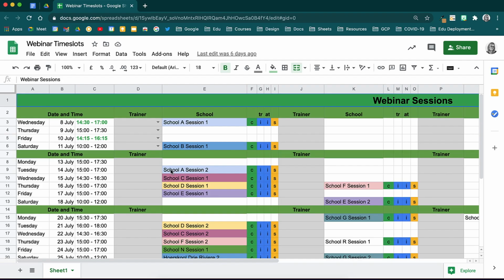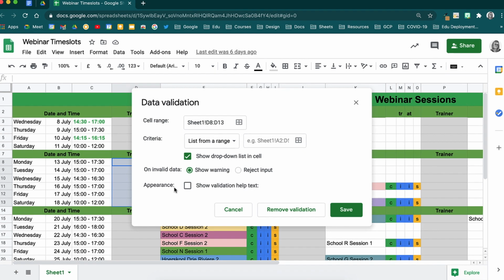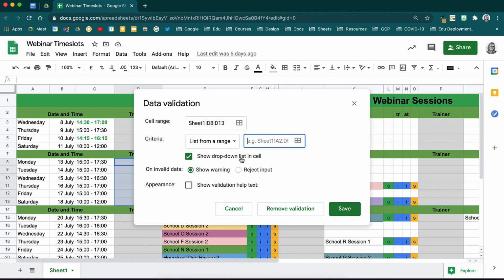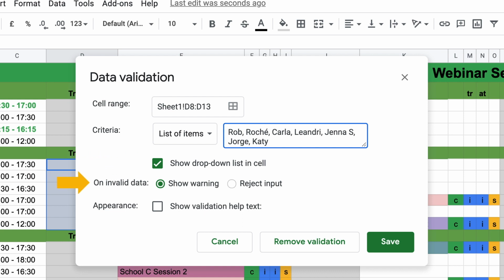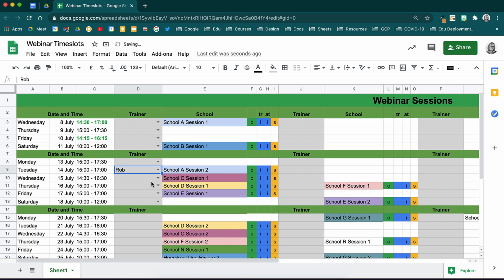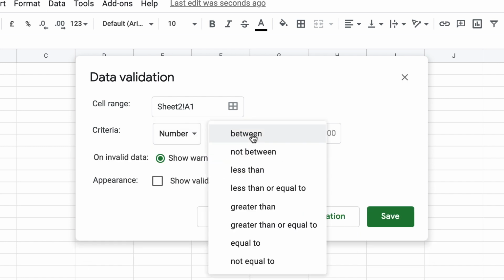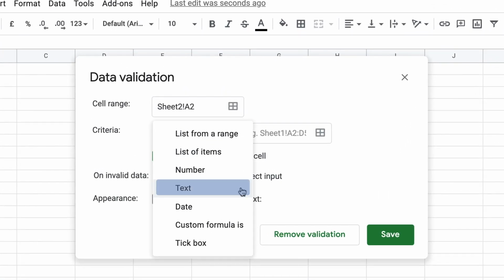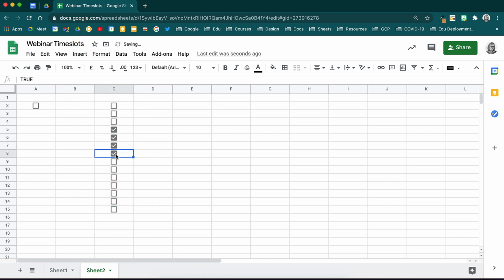Validating Data in Google Sheets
When you use data validation you are able to determine what type of data is entered into a cell. By setting these validation rules you are able to eliminate the possibility of a user inputting the incorrect data type. There are a number of possibilities that you can choose from in Google Sheets. You are able to create drop-down lists in cells where only certain options can be chosen or add warning signs and reject the input of data if it isn’t in the correct format.

In this video we cover:
🟦 How to insert data validation
🟦 Drop down lists in cell
🟦 Number Validation
🟦 Text validation
🟦 Date Validation
🟦 Inserting tick boxes